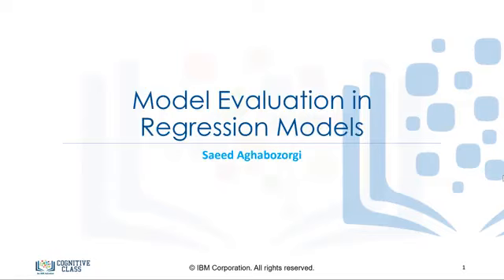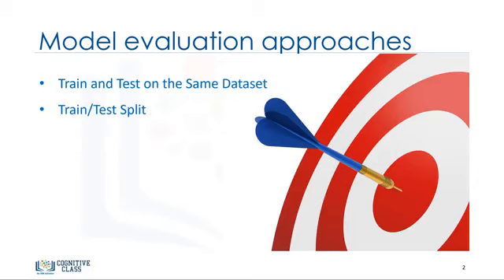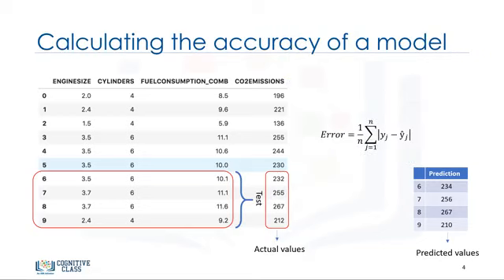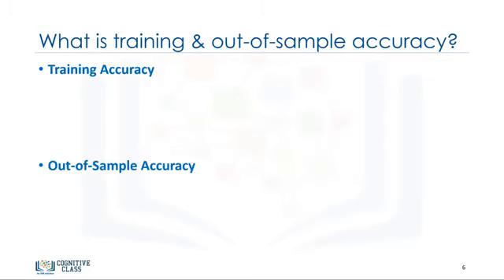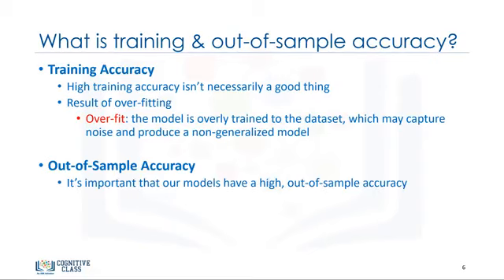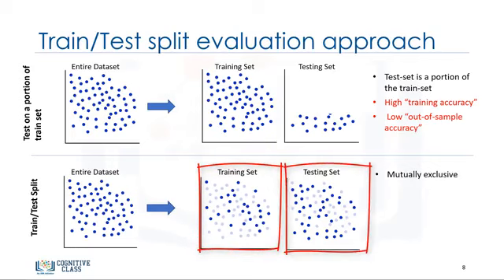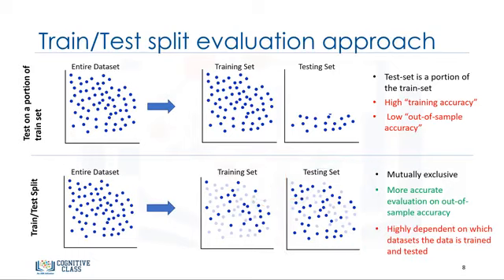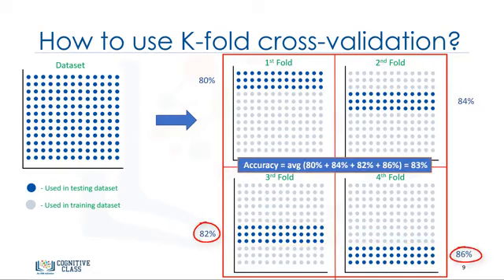Model Evaluation in Regression Models